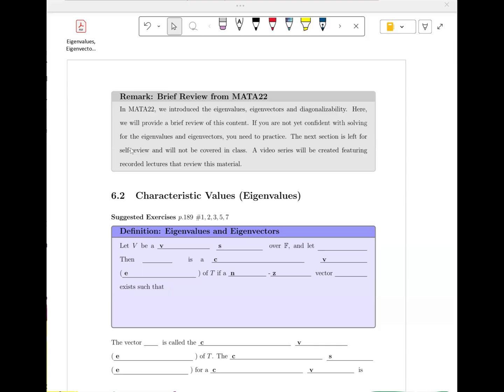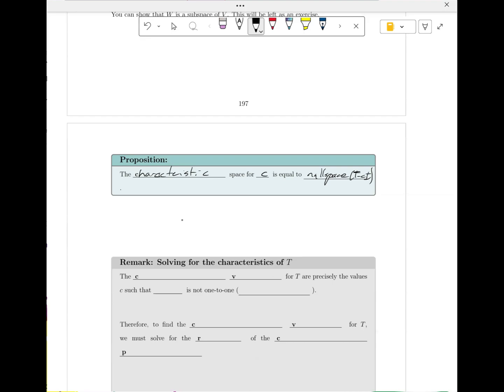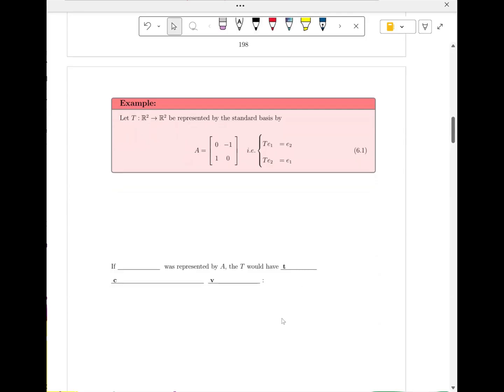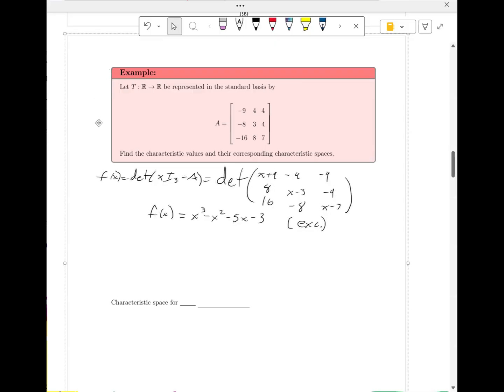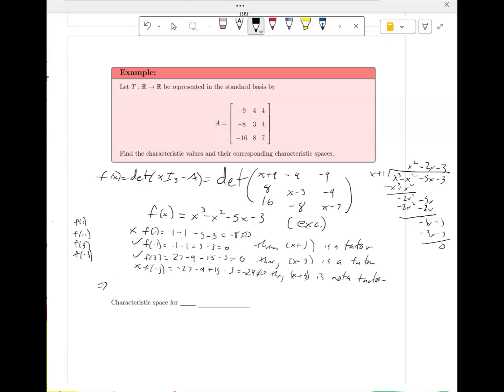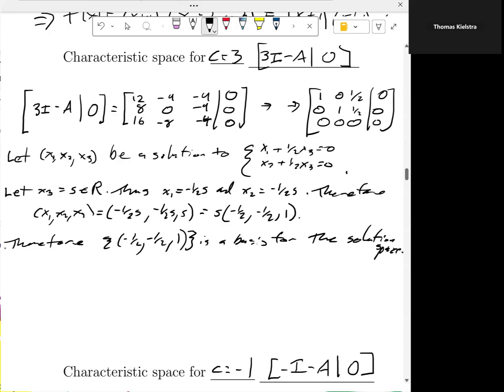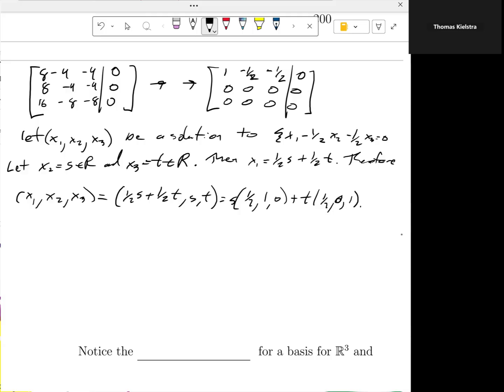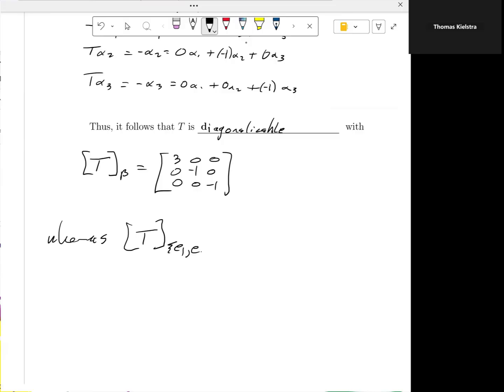Computing Characteristic Values and Bases for Characteristic Spaces